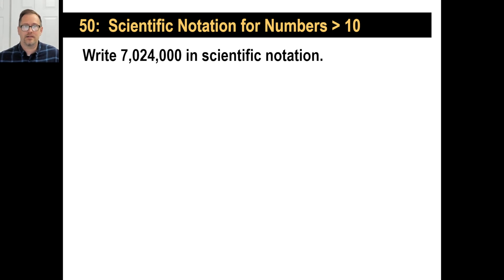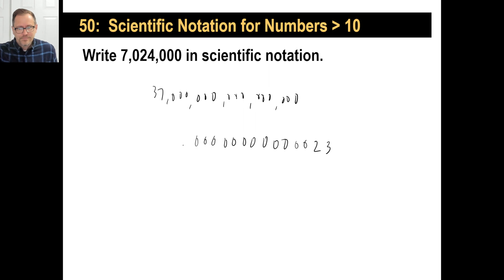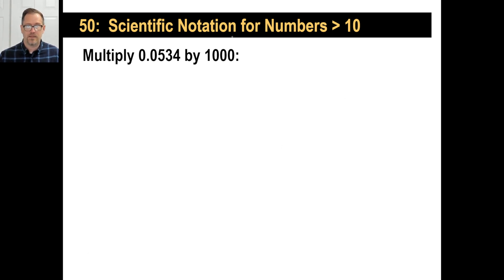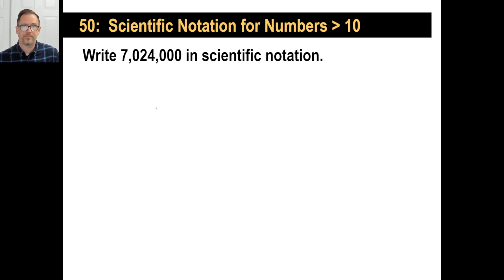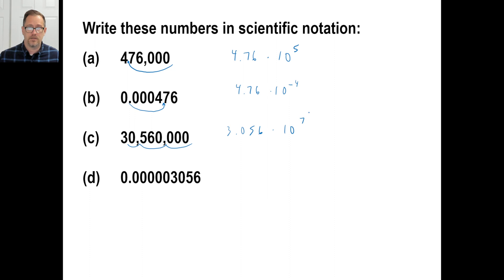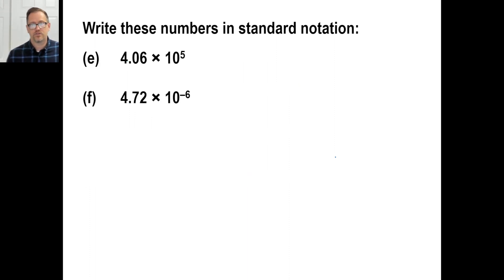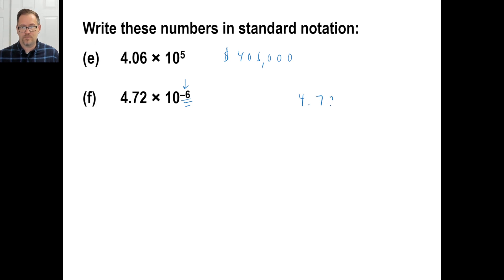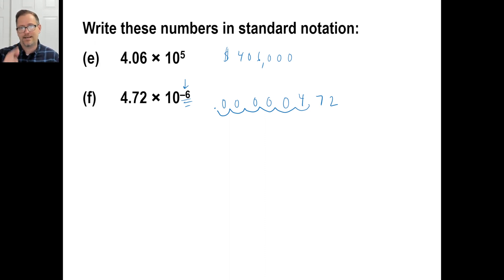Saxon Math - Pre-Algebra 1/2: 3rd Edition (Lesson 50) - Scientific Notation